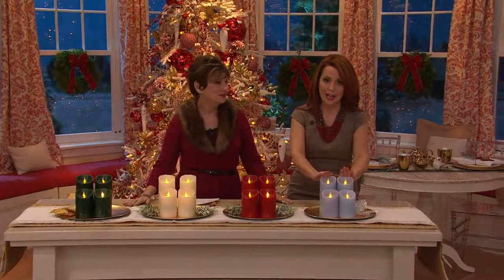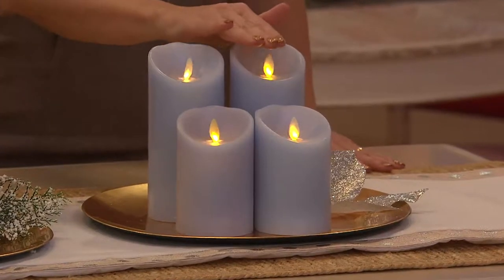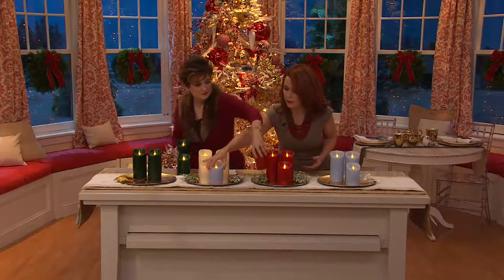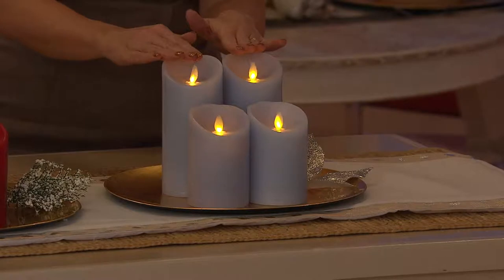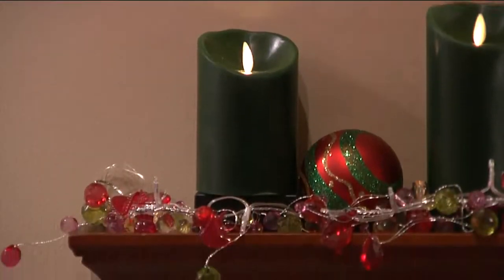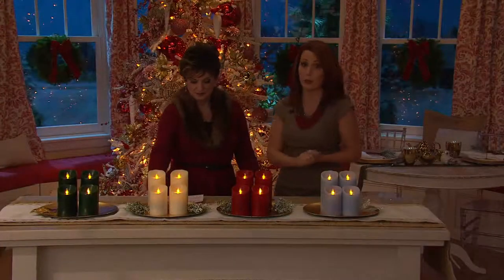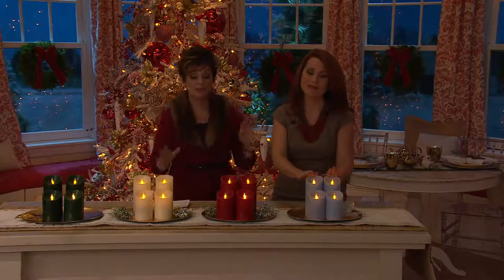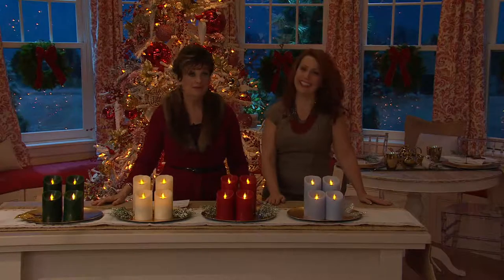Luminara S/2 3x6" Holiday Flameless Candles with Timers with Jane Treacy